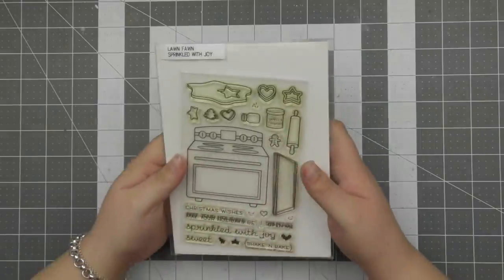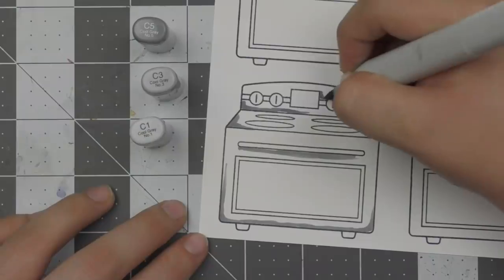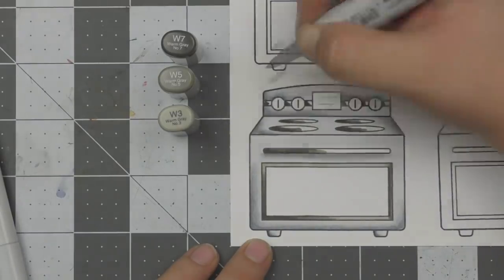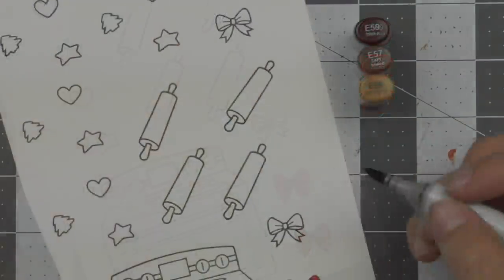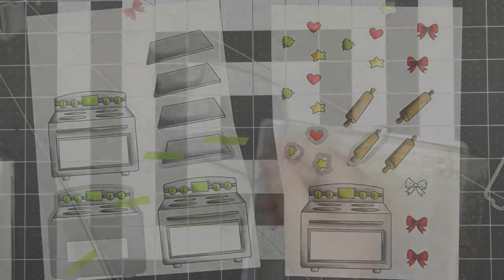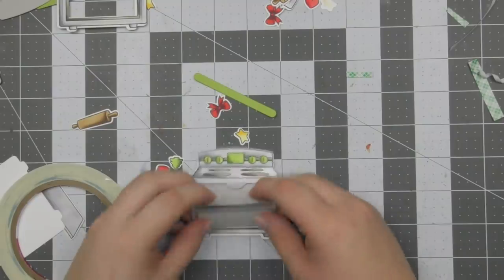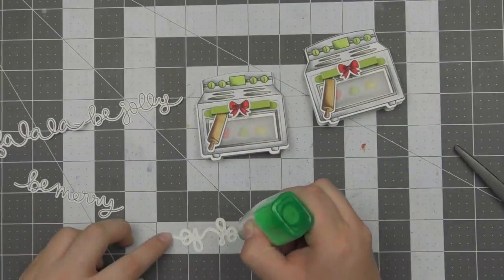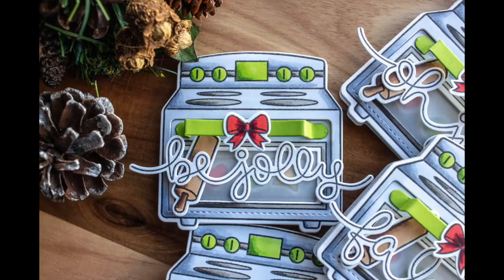Interactive Christmas mini cards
to see our products, more ideas and inspiration! In this video, Lawn Fawn Video Team member, Eloise demonstrates how to make a set of interactive mini cards using Sprinkled with Joy and the Sprinkled with Joy Add-On die set!

• 80 lb. cardstock - white